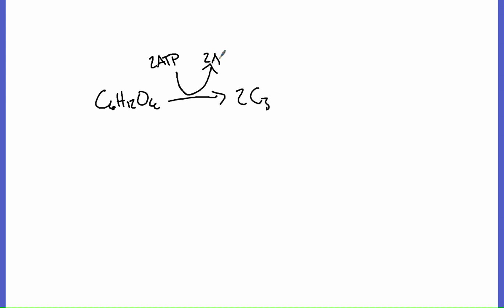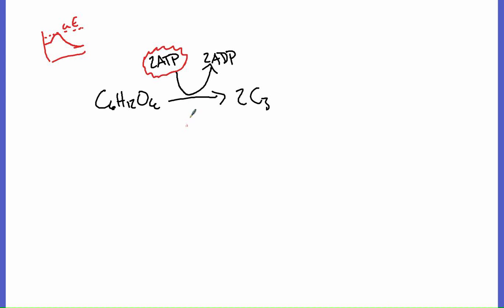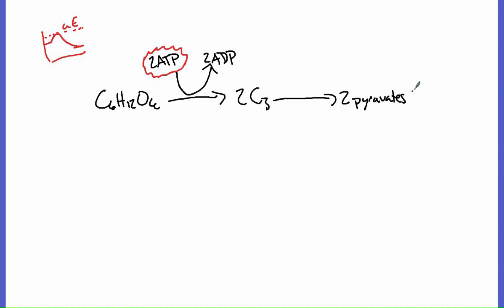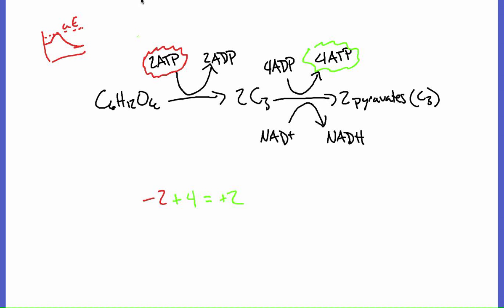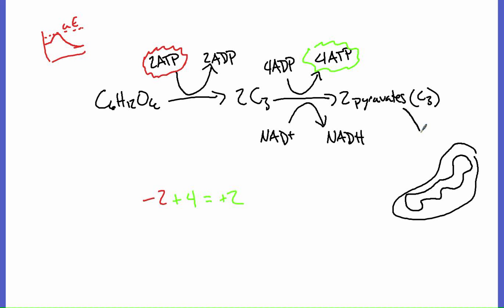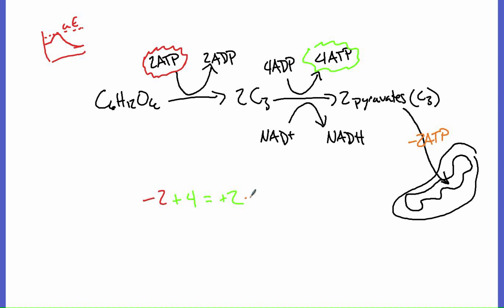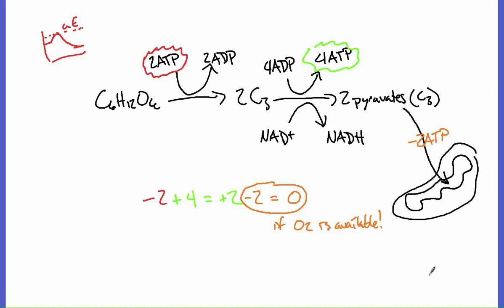4 5 glycolysis